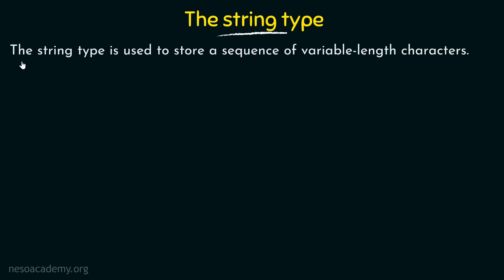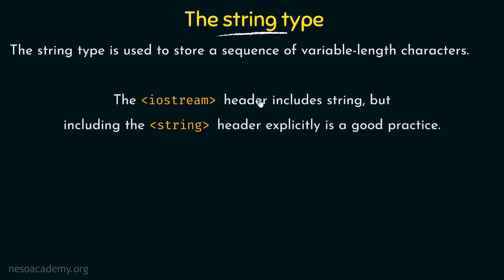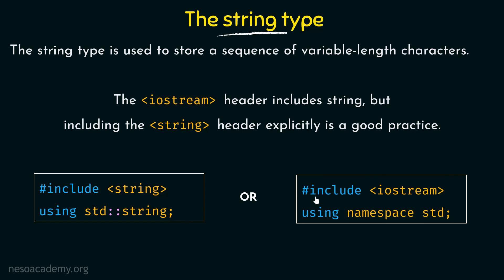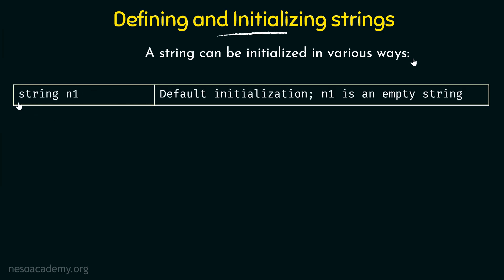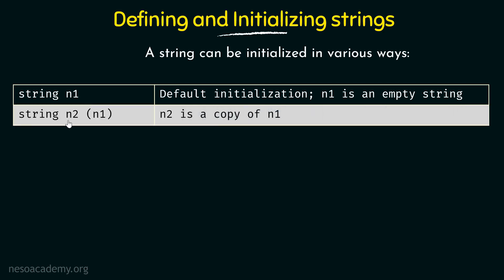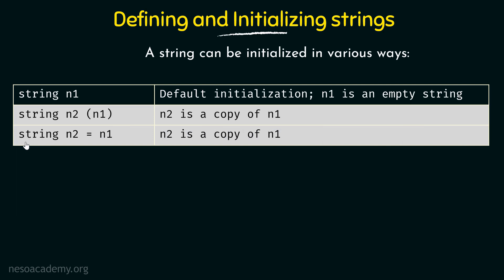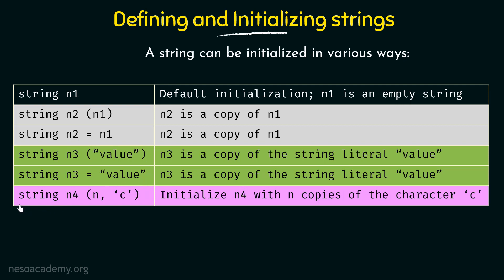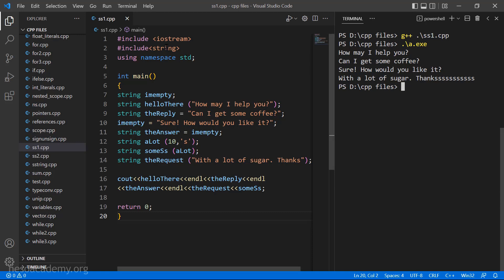The string Data Type in C++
C++ Programming: The string Data Type in C++
Topics discussed:
1. The string datatype.
2. Headers to include while using the string type.
3. Defining and Initializing strings.
4. Examples showing the different methods of string definitions and initialization.